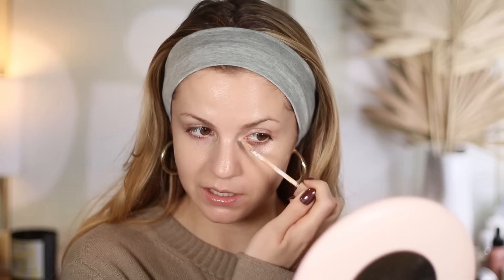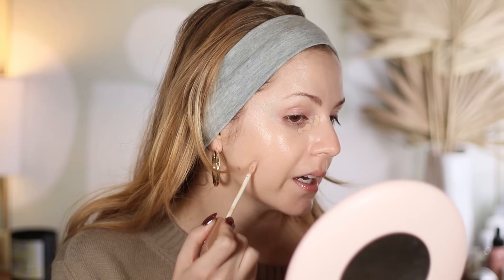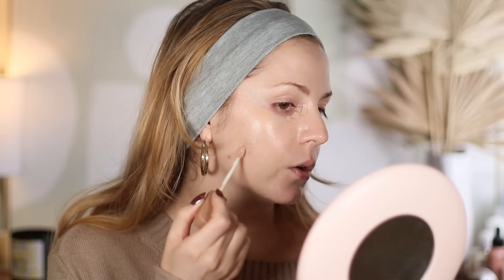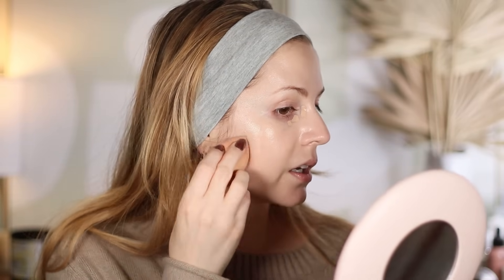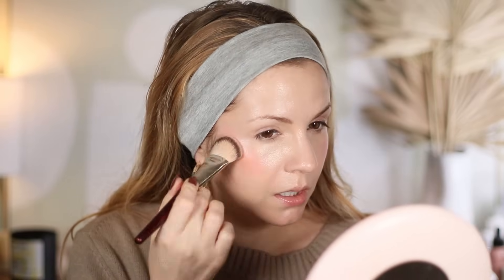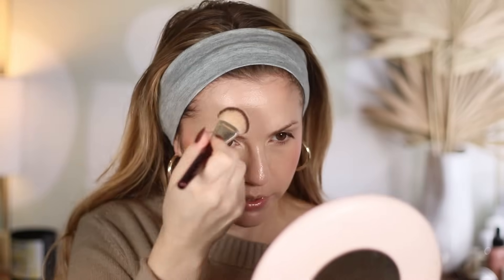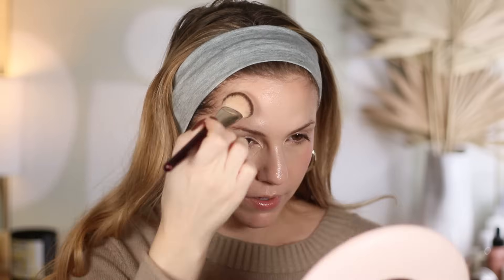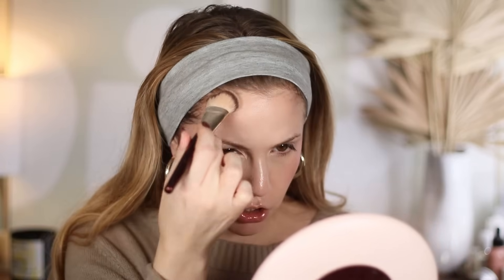FINE, I give in... finally trying the most *viral* makeup on the internet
I’m the last person in the world to try these products...

Natasha Denona Hy-Glam Concealer $30

Rimmel London Lasting Finish Lip Liner $6 (Spice)

WHAT I’M WEARING:

Nails: Rudi x Quickies

FAQ:

What is your skin type? Dry, sensitive, acne-prone